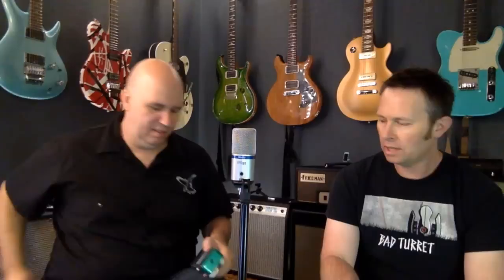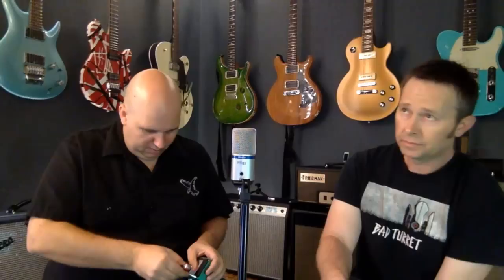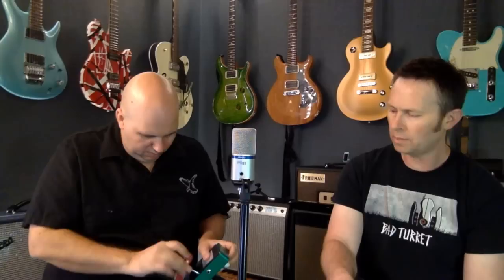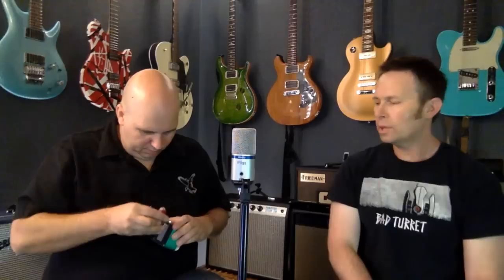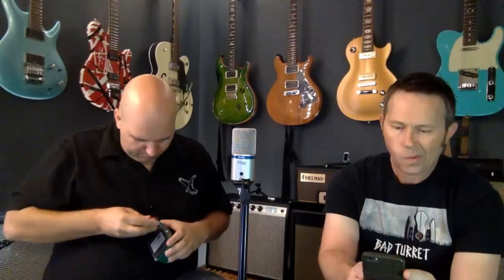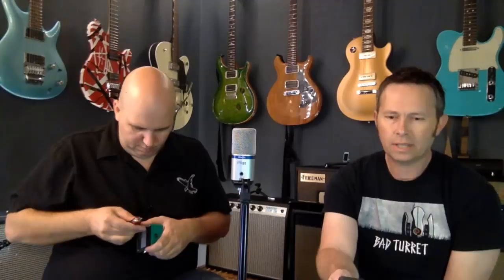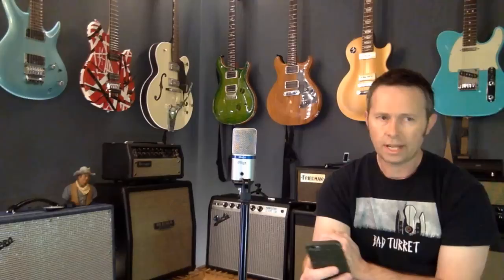Whats Inside A Cheap Pedal?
The Live Show Is on Fridays at 3pm Arizona Time
Send photos of you in your shirt here
String Swing sideways guitar hangers behind me
Dava Picks
The D Addario Kit I Love!
Single wall hanger metal